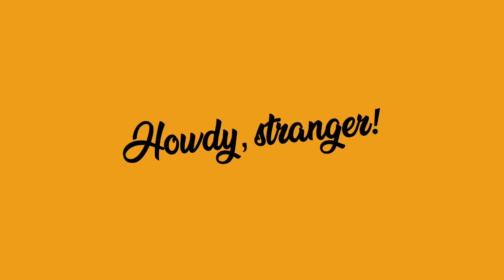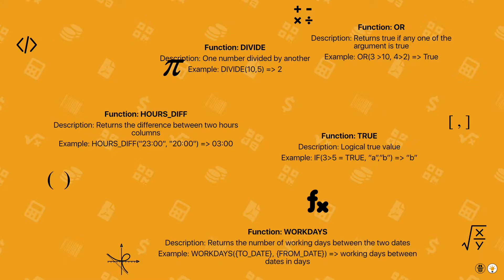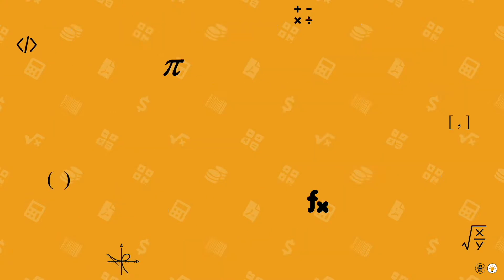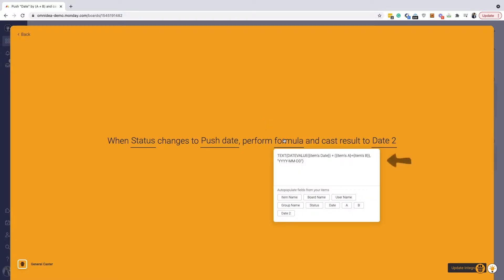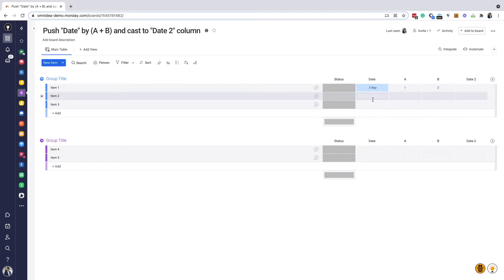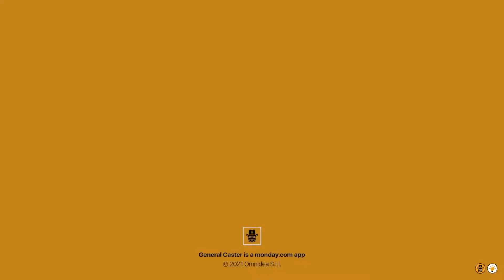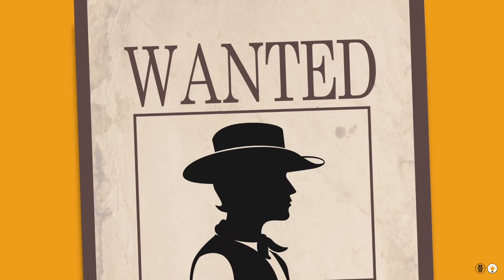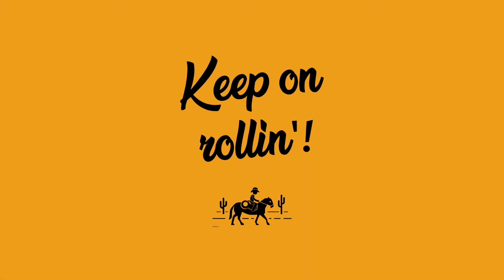How to empower monday.com Formula Columns with General Caster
Howdy, stranger!

monday.com Formula columns are great, aren't they? However, even Formula Columns have limits, which can't be overtaken without General Caster.

In this video you’ll see an example of GC magic at work.

Wanna see more? but don't forget to check the Documentation section

Keep on rollin' with General Caster! 🤠